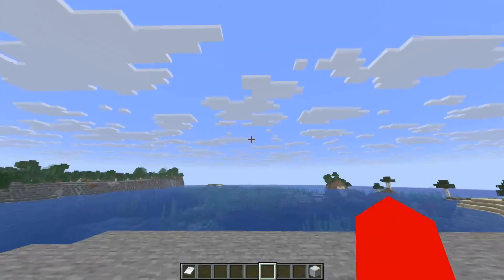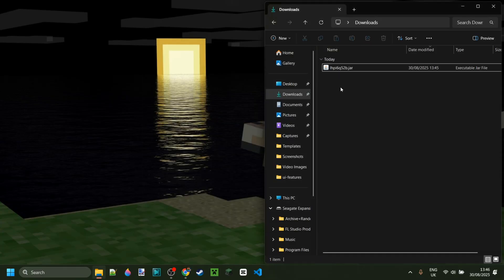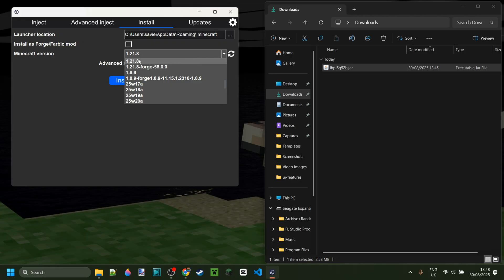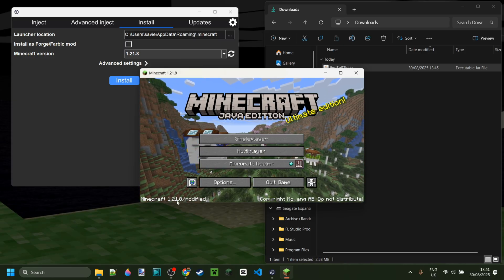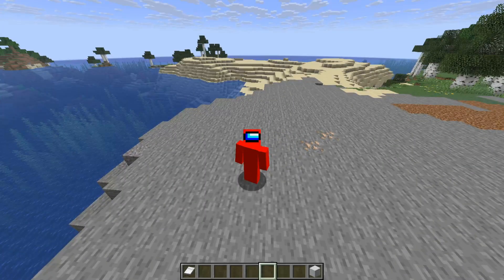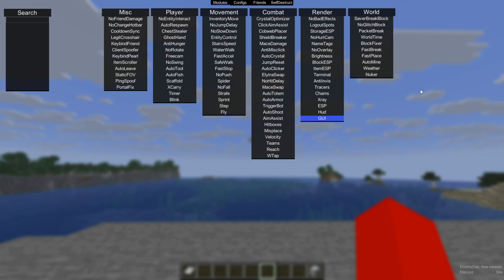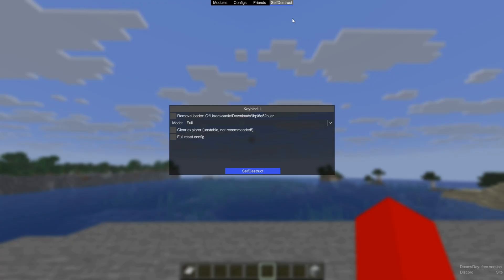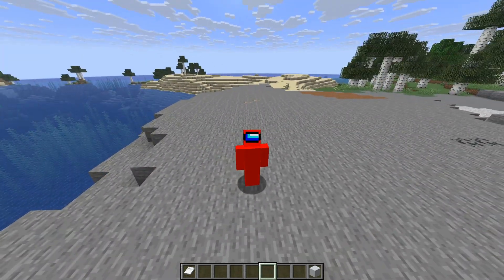FREE 1.8 ↔ 1.21.8 Injection Ghost Client | DoomsDay Java Edition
In this video, Itsme64 shows you how to download and use Doomsday Client (the best injection client) for the latest version of Minecraft Java Edition (1.21.8), or any other version you want!

This download is free and 100% safe.
Doomsday Client will work for Windows 10 & 11
In this video, Itsme64 shows you how to install the doomsday client onto Minecraft Java Edition.

DOOMSDAY: FREE Minecraft Java 1.21.4 Injection Client

Chapters:
00:00 - Intro
00:11 - Download & Install
03:43 - Showcase / Usage

Doomsday Client
Doomsday 1.21.8
Doomsday Client 1.21.8
Doomsday Hacked Client